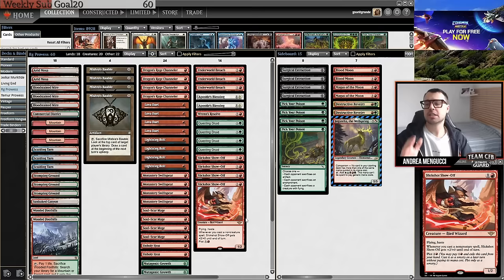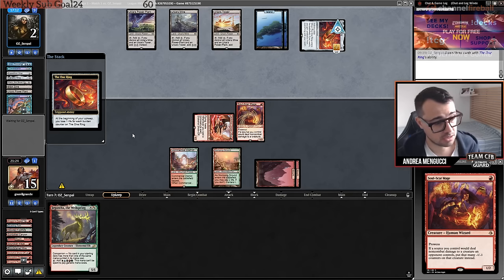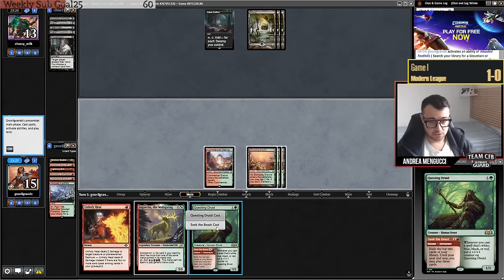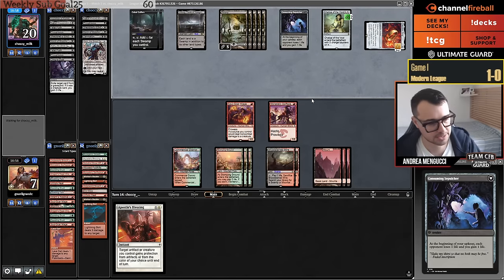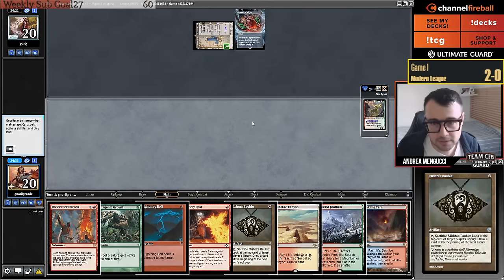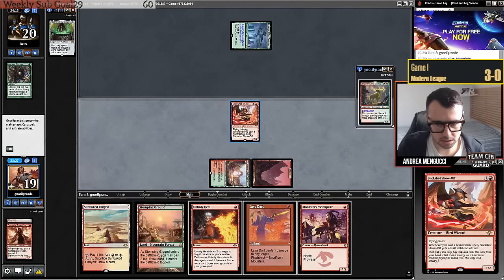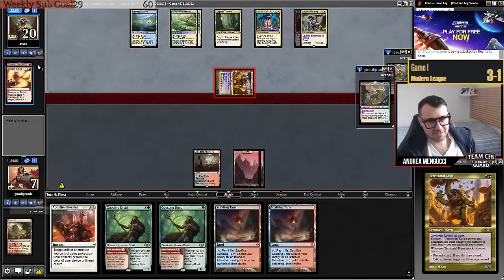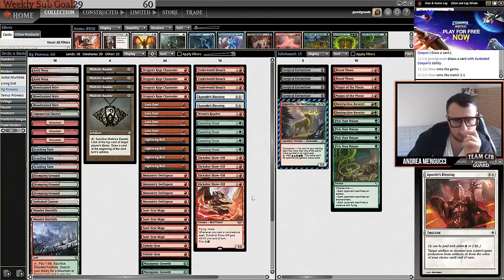It's Show-Off time! Gruul Prowess with new card | Modern | MTGO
Time Stamps:
0:00 Intro
2:16 Round 1 VS Mono U Tron
25:44 Round 2 VS Mono Black Coffers
55:09 Round 3 VS Amulet Titan
1:08:56 Round 4 VS Hardened Scales
1:23:44 Round 5 VS 5c Domain

1 Commercial District
4 Slickshot Show-Off
4 Dragon's Rage Channeler
2 Arid Mesa
1 Sunbaked Canyon
3 Scalding Tarn
3 Bloodstained Mire
3 Stomping Ground
4 Questing Druid
4 Lightning Bolt
4 Monastery Swiftspear
4 Mishra's Bauble
4 Soul-Scar Mage
4 Lava Dart
3 Underworld Breach
2 Unholy Heat
2 Wooded Foothills
2 Mutagenic Growth
3 Mountain
2 Apostle's Blessing
1 Wrenn's Resolve

2 Destructive Revelry
1 Jegantha, the Wellspring
4 Pick Your Poison
2 Blood Moon
4 Surgical Extraction
2 Magus of the Moon